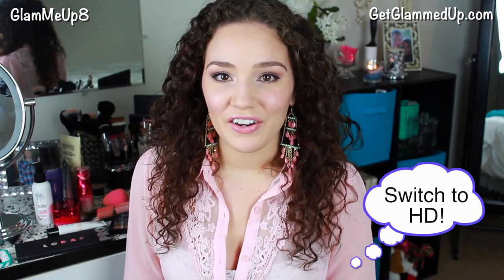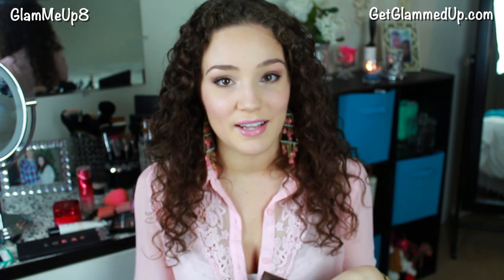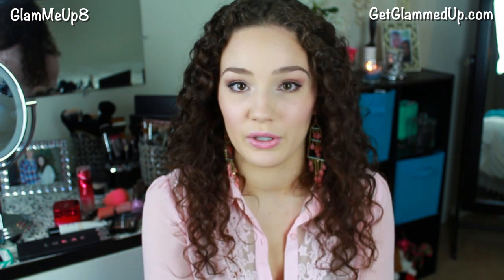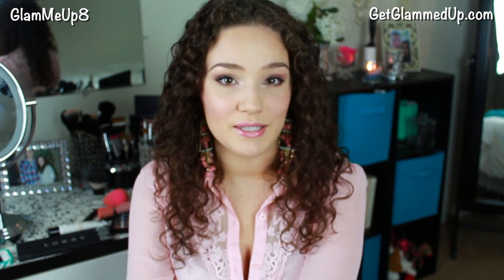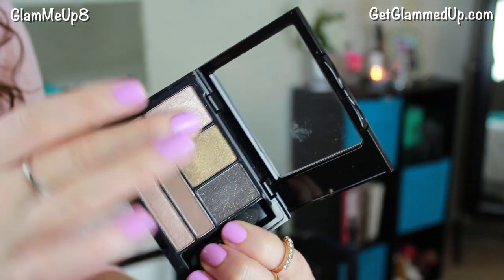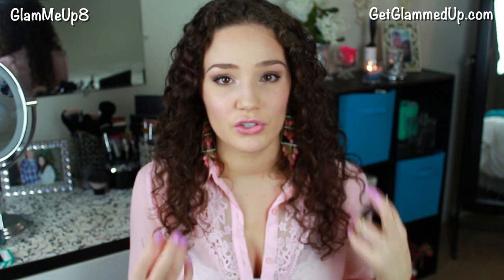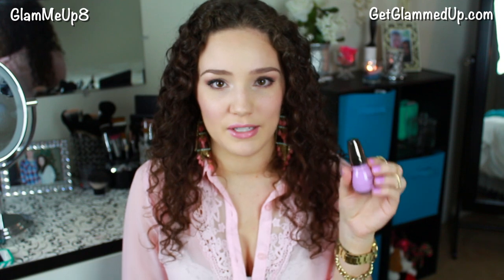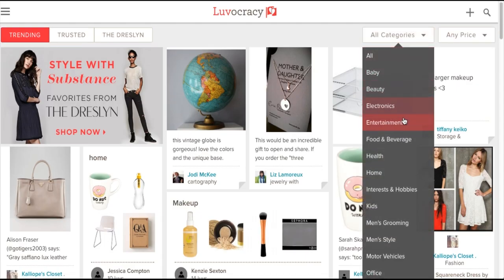Current Favorites - New Makeup, Hair Products, & Skincare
Get $10 off your first order when creating a new account!
In this video, I share my current makeup, hair, and skincare favorites. Some are long time favorites, and some are new for spring!

"How About It" from the Youtube Music Library